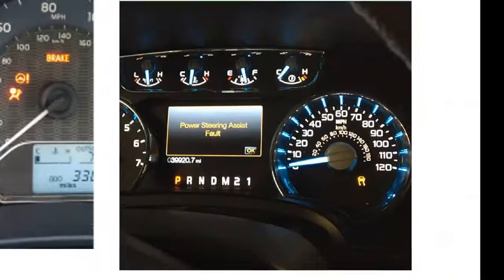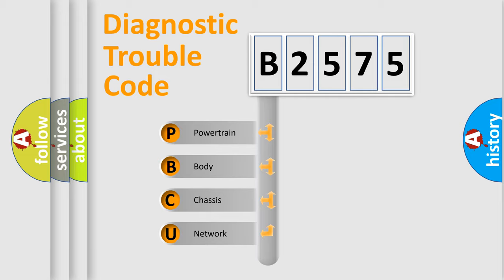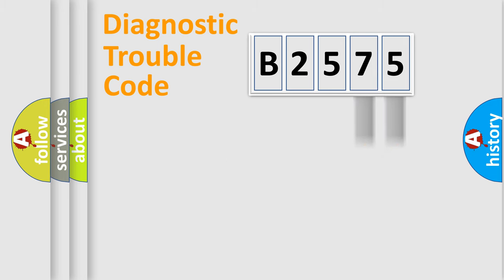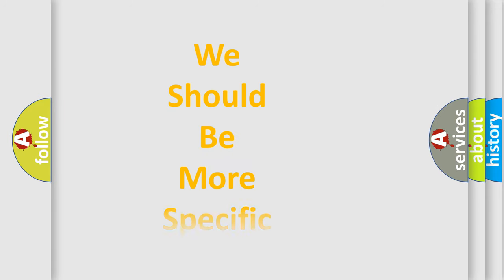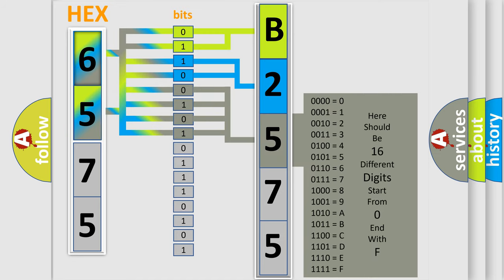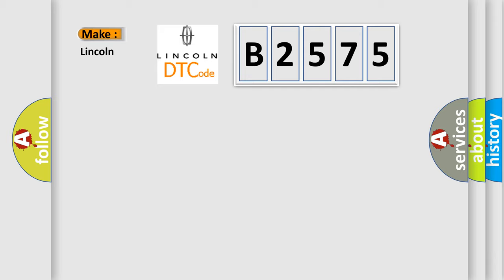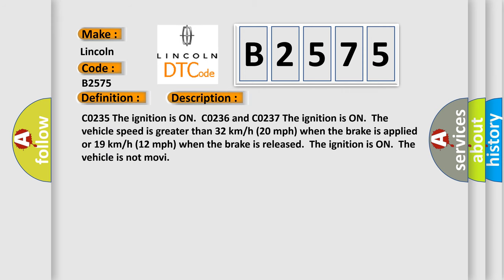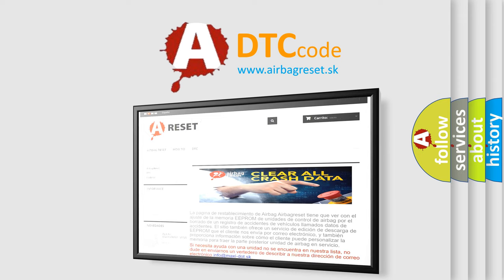DTC Lincoln B2575 Short Explanation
Contents:
0:21 Basic DTC analysis according to OBD2 protocol standard.
1:48 Insight into programming
2:58 A diagnostically understandable description of the Diagnostic Trouble Code
3:05 Basic error definition

Make:
Lincoln
Code:
B2575
Definition:
Rear Wheel Speed Signal Erratic
Description: